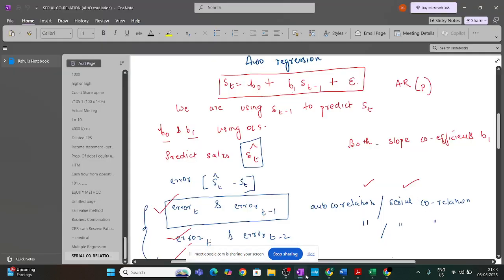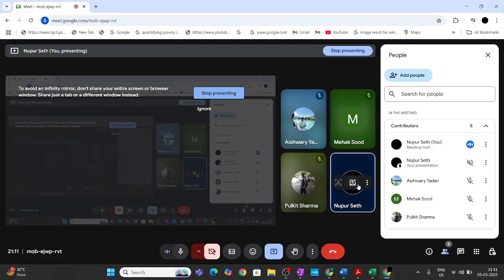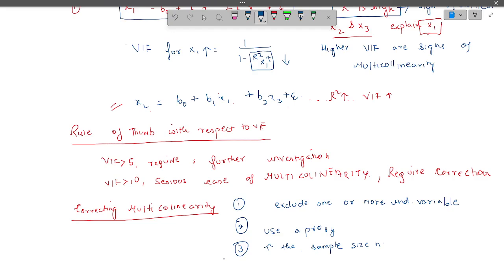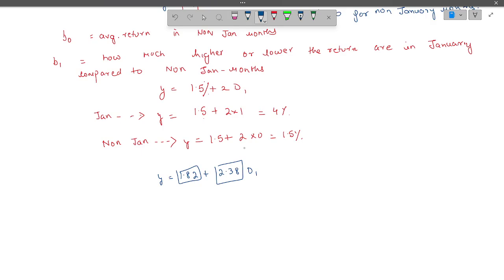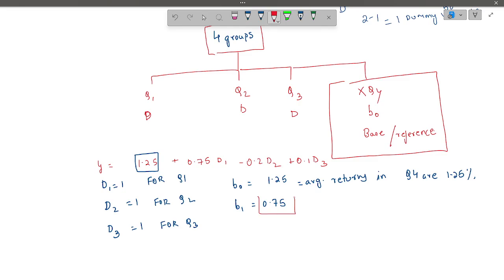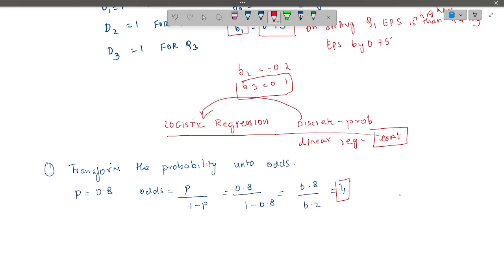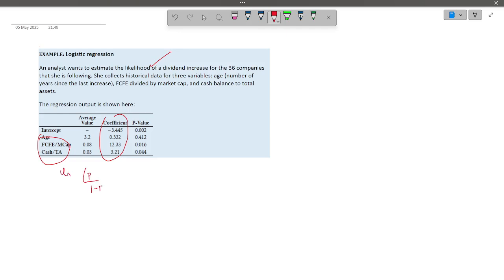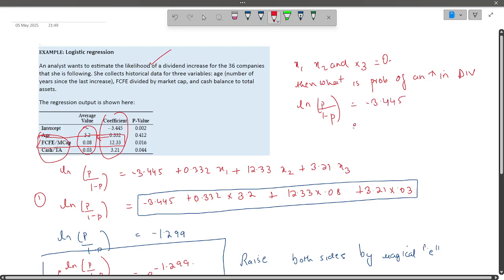Multiple Regression - Part 4 CFA Level 2#